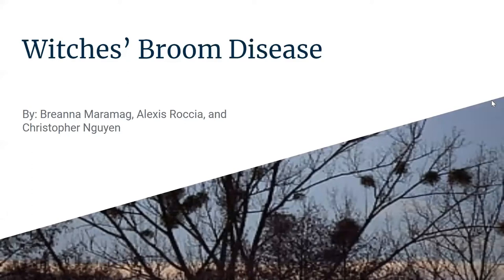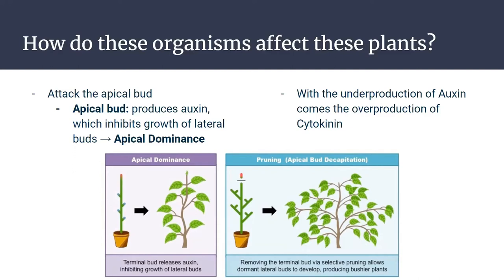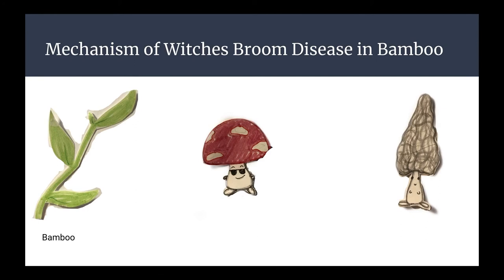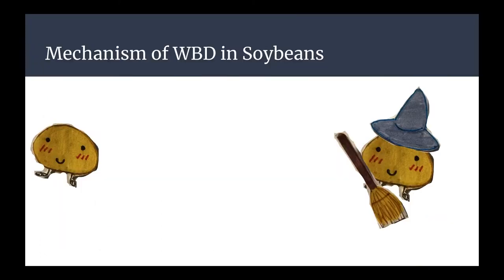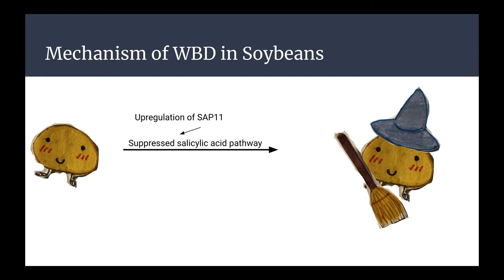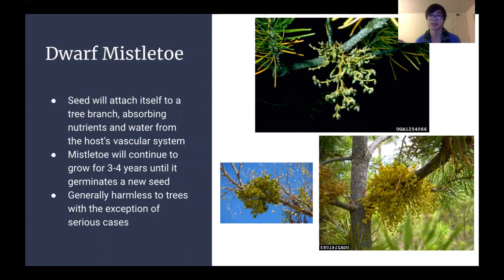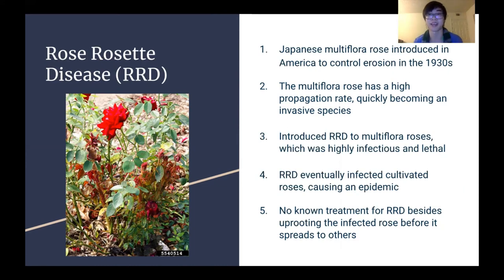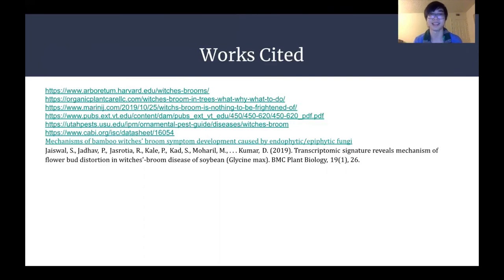PLB 112 - Witches' Broom Disease